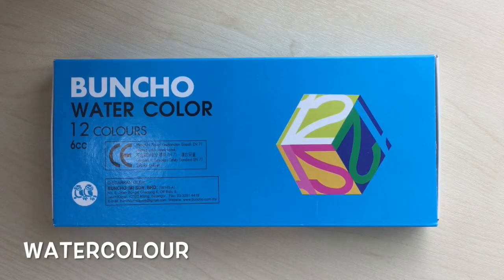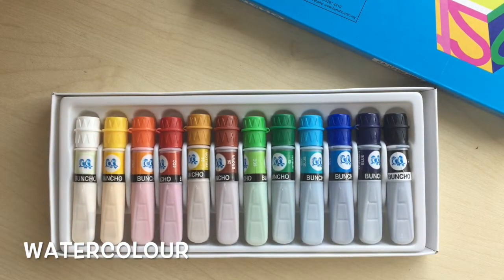My Art Supplies 2019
Hey guys, this is Kaz. In this video, I am going to share with you the art supplies that I am currently using.

These are my art supplies I am using in 2019. The featured art supplies are as below:

1. Watercolour Metal Box
2. Watercolour tray (Daiso Ice Cube Tray)
3. Metal Box Palette
4. Buncho Watercolour
5. Pentel Aquash Travel Watercolour Brush
6. Unicorn Creatif Fine Nylon Liner Brush
7. Muji Pen
8. Pigma Micron 005 Pen
9. Uni-ball Signor Broad Pen
10. Soho 101 Maruman - New Soho Series Watercolour Paper
11. Water Cups
12. Watercolour Palette
13. Pentel Caplet 0.5 Mechanical Pencil
14. Pilot Polymer Leads 0.5 2B
15. Faber-Castell Eraser Pen
16. Ruler

What art supplies are you currently using and which ones are your favourite art supplies? Please comment and do let me know.

You can click the time to see each part of the content.
0:00 Introduction
0:25 Watercolour Metal Box
0:36 Watercolour tray (Daiso Ice Cube Tray)
0:48 Metal Box Palette
1:04 Buncho Watercolour
1:42 Pentel Aquash Travel Watercolour Brush
2:04 Unicorn Creatif Fine Nylon Liner Brush
2:30 Muji Pen
2:51 Pigma Micron 005 Pen
3:17 Uni-ball Signor Broad Pen
3:45 Soho 101 Maruman - New Soho Series Watercolour Paper
3:57 Water Cups
4:05 Watercolour Palette
4:11 Pentel Caplet 0.5 Mechanical Pencil
4:22 Pilot Polymer Leads 0.5 2B
4:32 Faber-Castell Eraser Pen
4:42 Ruler
4:54 Outro

Transcript:
Introduction:
Hey guys, this is Kaz. In this video, I am going to show you the art supplies that I currently use.

Just to let you know, all of the featured art supplies are not sponsored in any way. They are all of my own purchase. So, let’s find out, shall we?

This is my watercolour box. It is just an empty metal box I got free from attending an event. It is really lightweight.

And on the inside, I use the Daiso ice cube tray to hold my watercolour. It comes in a big tray and I cut it to fit my metal box.

Sometimes when I am painting outdoor, I use this area here as my palette. I cut a piece of transparent plastic sheet and use it as my palette in here.

Since I just started out watercolour painting not long ago, I went with this inexpensive student grade watercolour which is Buncho.
It is also the watercolour I used when I was in secondary school and at that time, it was considered a luxury brand in school.

This Buncho watercolour comes in a box of 12 colours. Each tube is 6 cubic centimetres(cc) or milliliters(ml). These are the watercolour I squeezed into the ice cube tray in my watercolour box.

As for brushes, these are the brushes that I use. These 2 are from Pentel Aquash. These are travel watercolour brushes. I got it in the small and large size.

As for making fine lines, I use these small Unicorn Creatif Fine Nylon Liner brushes. It comes in a pack of 6 brushes with sizes from 000 to No.6. They are very inexpensive but they serve the purpose well.

Apart from watercolour, I also like line art. So, I have these from Muji. It is also affordable and of good quality. They are also good on the famous Tomoe River paper and a lot of other papers as well.

Since I love line art and I also love extra fine line pen, I also got this Pigma Micron 005 in black. It is slightly more expensive compared to the Muji ones but it is widely used in line art from artist  around the world.

Besides black pen, I also have a white gel pen from Uni-ball. It is called the Signo broad white gel pen. This broad version is slightly thicker in line compared to the normal version.

This is the watercolour paper I use. It’s from Soho 101 Maruman, New Soho Series.

I use these two plastic cups for holding water while I paint.

Here is the palette I use for watercolour.

For sketching, I have this Pentel Caplet 0.5 mechanical pencil . The lead I use is Pilot Polymer Lead 0.5 in 2B.

Next is this eraser I use. This is eraser pen from Faber-Castell.

And finally, I have these favourite rulers of mine which is very inexpensive. They are half transparent, so that you can see the paper while you are drawing the line.

That’s all for all the art supplies that I currently use.

Outro:
I’ll see you again.